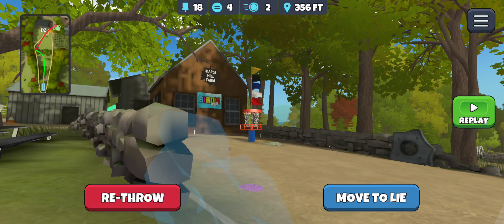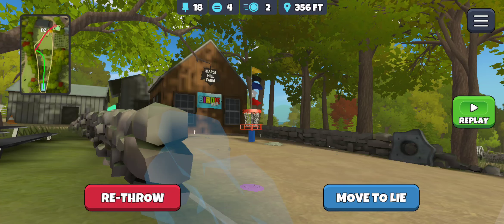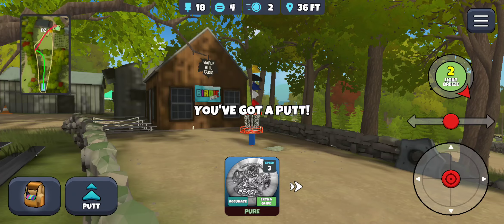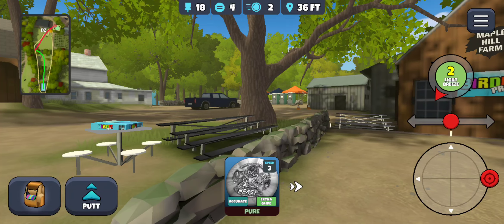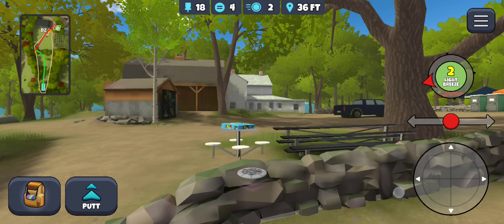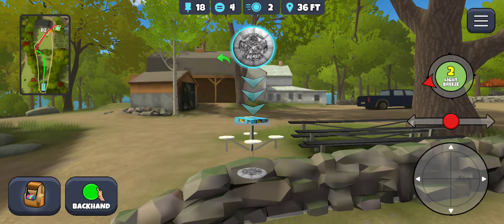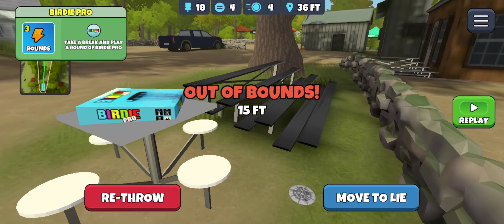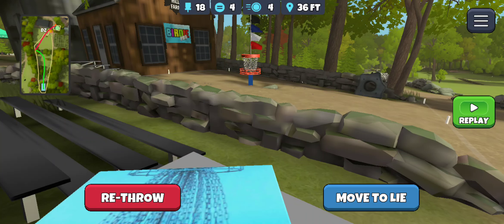Birdie Pro Badge, Disc Golf Valley